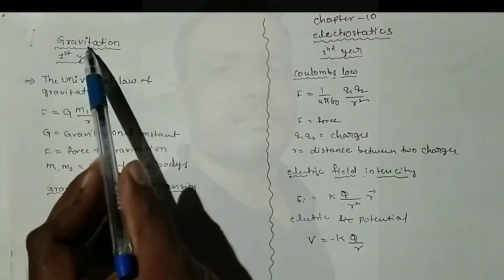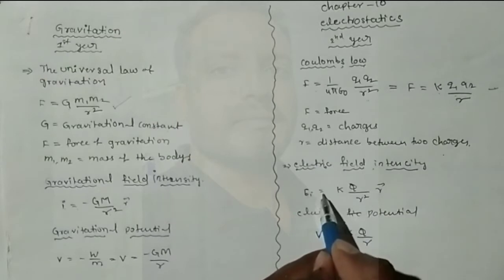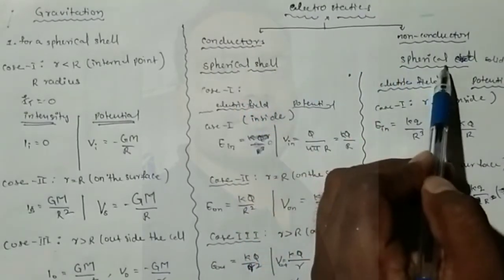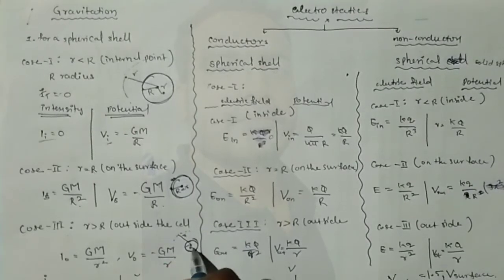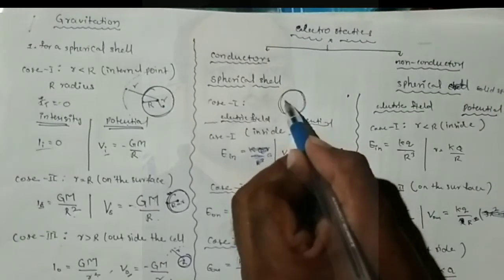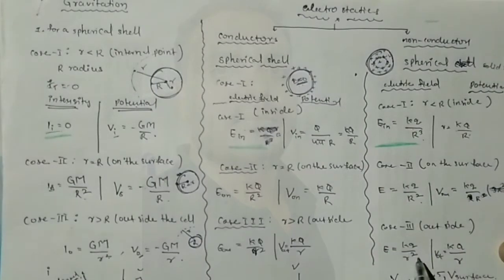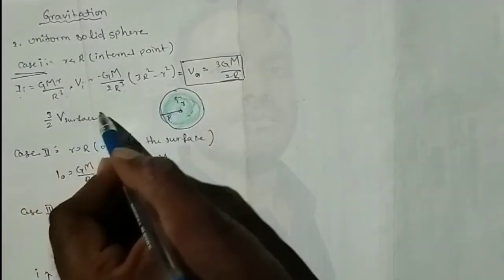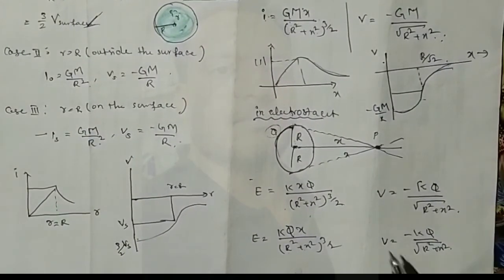Rapidly Revision formulas for iit,neet and eamce ( gravitation & electrostatics)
MY SMALL THOUGHT REDUCE SYLLABUS
DUE TO comparing and combining

Let us repeat the above calculation using a spherical gaussian surface which lies just inside the conducting shell. Now, the gaussian surface encloses no charge, since all of the charge lies on the shell, so it follows from Gauss' law, and symmetry, that the electric field inside the shell is zero.

since the charge distribution is uniform and since the charged surface is a sphere , the electric field inside will be zero . if the charge distribution over the sphere was not uniform , the electtic field inside would not be zero
Since there is no field inside the shell, the potential at any point inside the shell is equal to the potential on the surface of the shell, V=Q4πϵ0. ... Inside the sphere, the field is zero, therefore, no work needs to be done to move the charge inside the sphere and, therefore, the potential there does not change.

If the sphere is a conductor we know the field inside the sphere is zero. What about the potential? Because E = 0, we can only conclude that ΔV is also zero, so V is constant and equal to the value of the potential at the outer surface of the sphere.